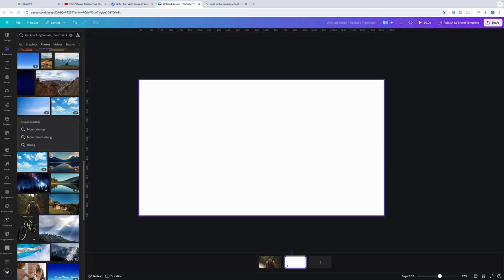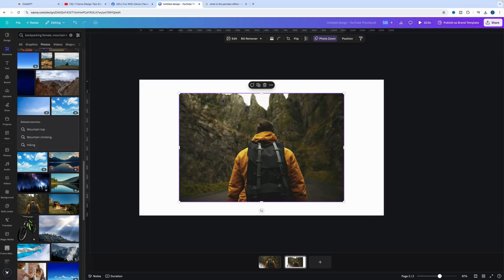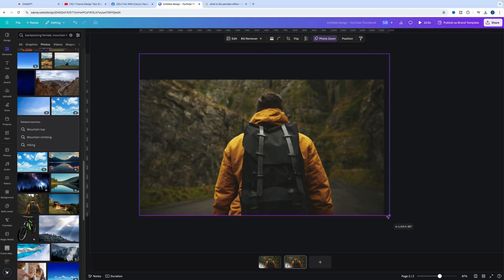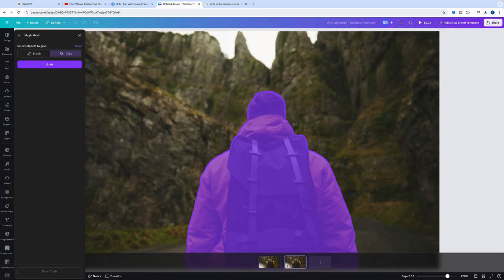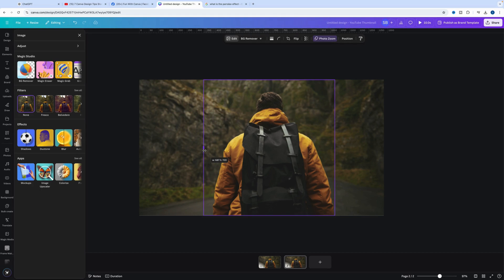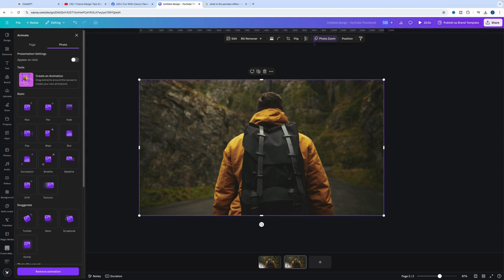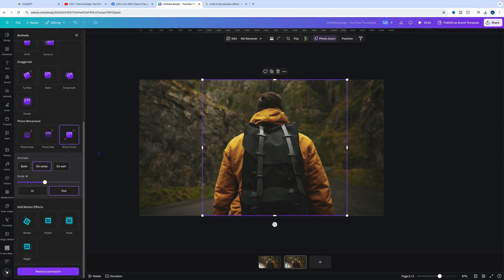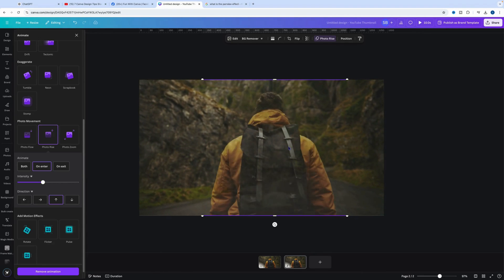Unlock the Magic: Create Jaw-Dropping Parallax Effects in Canva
Learn How to Create a Stunning Parallax Effect in Canva with this step-by-step tutorial! Whether you're designing for social media, presentations, or websites, this guide will show you how to create a stunning parallax effect in Canva that will make your designs stand out. You'll discover tips and tricks to master this trendy technique, all within Canva's easy-to-use platform.
Make your projects pop with this eye-catching effect today! Unlock the Magic: Create Jaw-Dropping Parallax Effects in Canva

We have a Facebook Group!